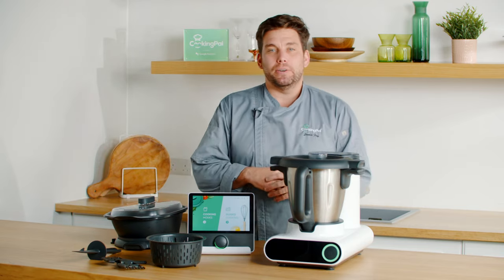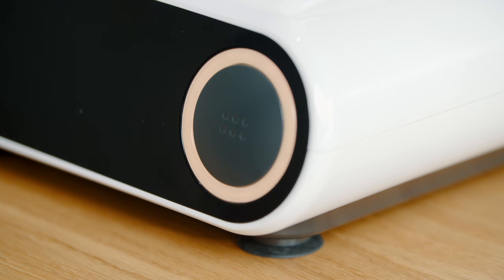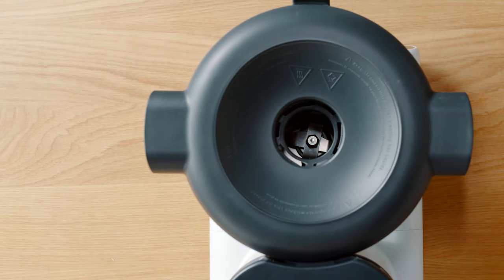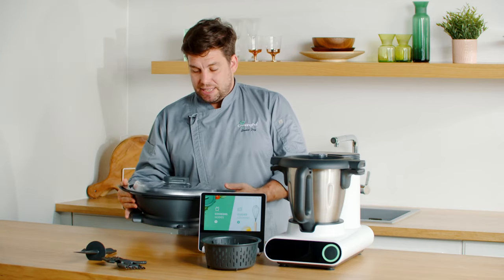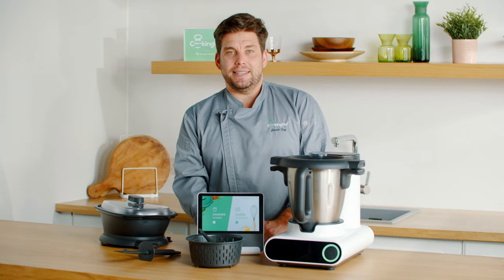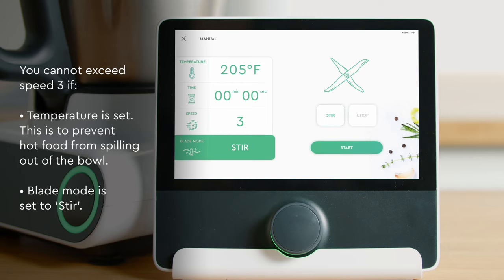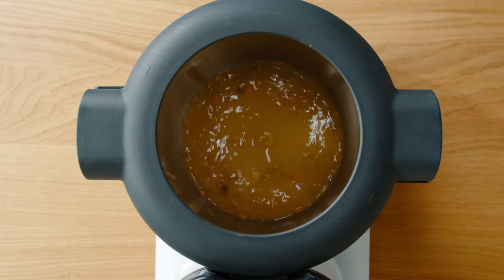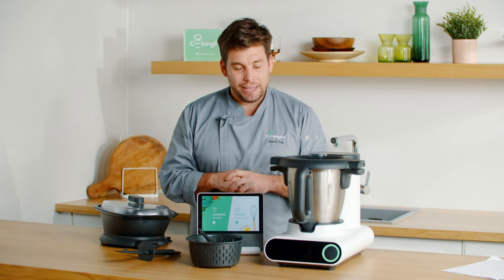Training video | what Multo® by CookingPal® can do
Let chef Jamie walk us through this training video and showcase the functionalities of Multo by CookingPal, what Multo can do and also teach us how to troubleshoot some minor problems when they happen.

Discover more delicious content on our website and social media channels!